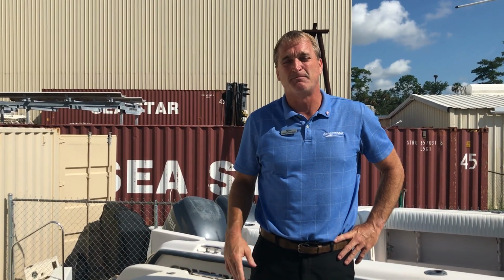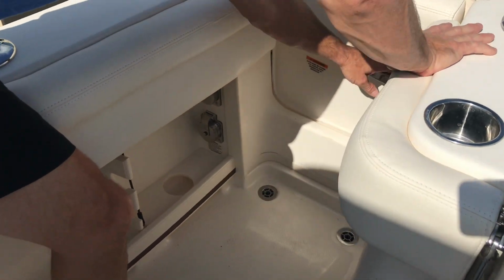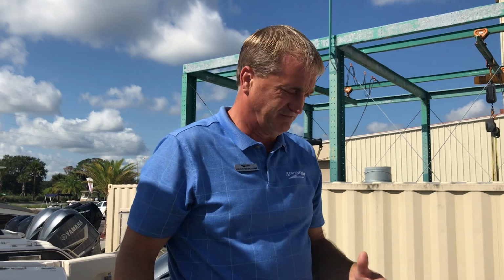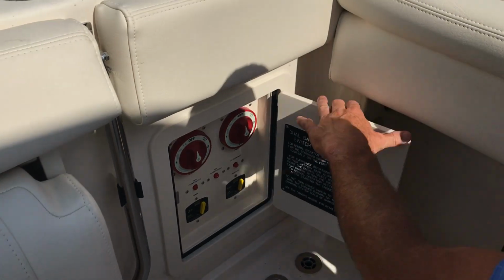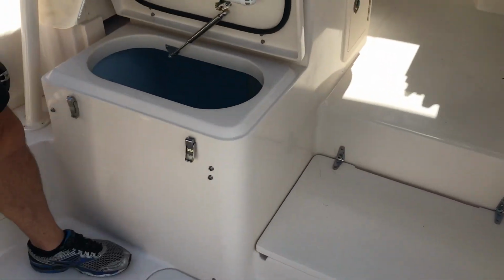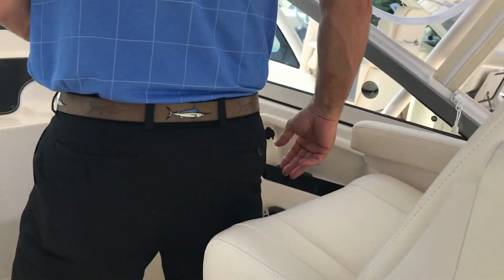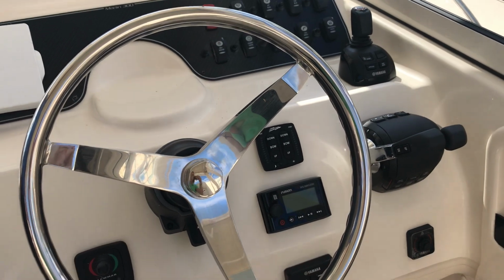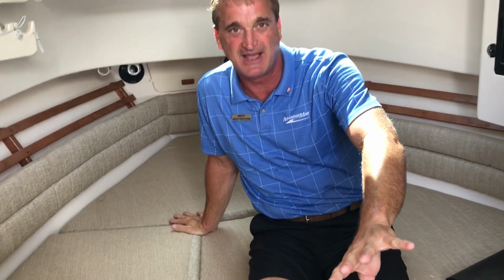2019 Grady-White Marlin for Sale at MarineMax Jacksonville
In 1988, the Marlin 280 (today’s Marlin 300) was the first Grady with the exclusive SeaV2® hull, offering amazing performance and true offshore saltwater fishing boat capability. Since that time, through customer input and attention to detail, Grady-White has refined every feature of this signature, much loved 30-foot walkaround cabin boat.